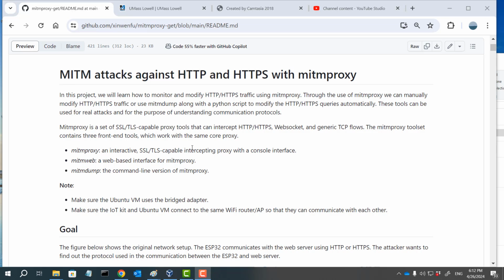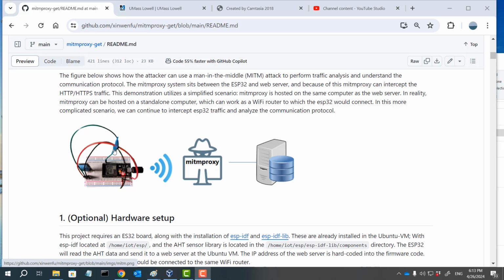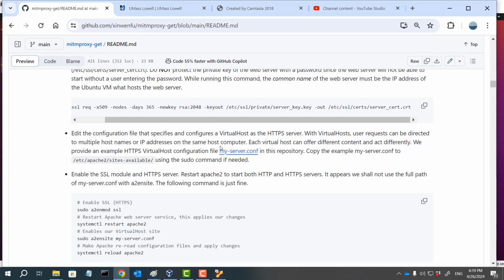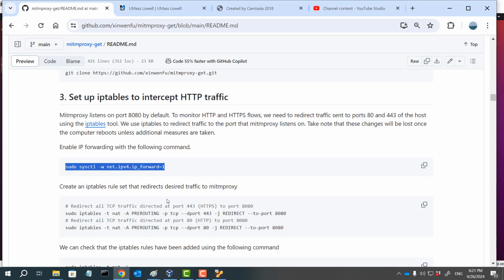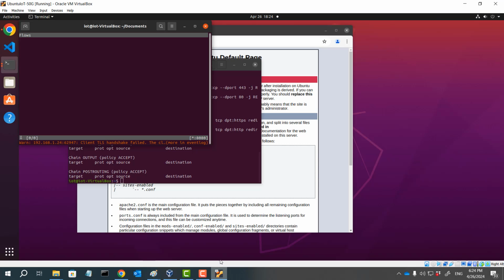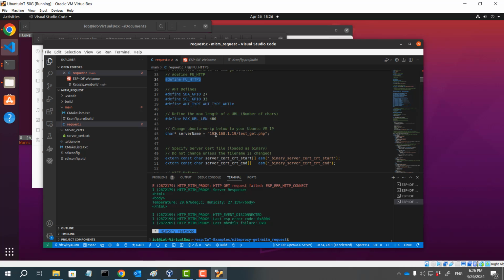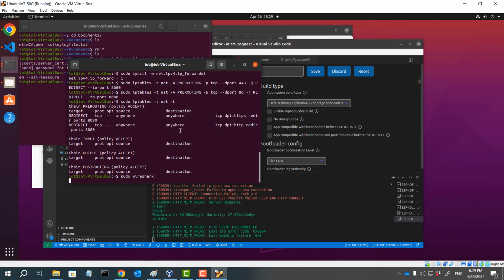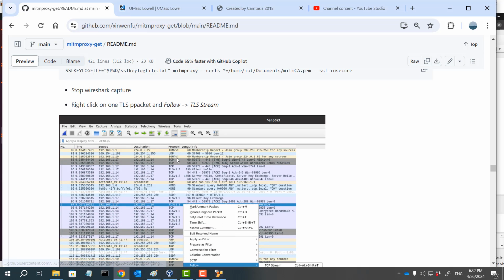MITM against HTTPS with mitmproxy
0:00: MITM attack against HTTPS
16:29: Decrypt SSL/TLS traffic dumped by Wireshark